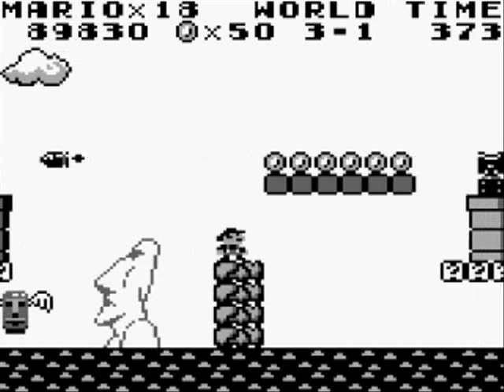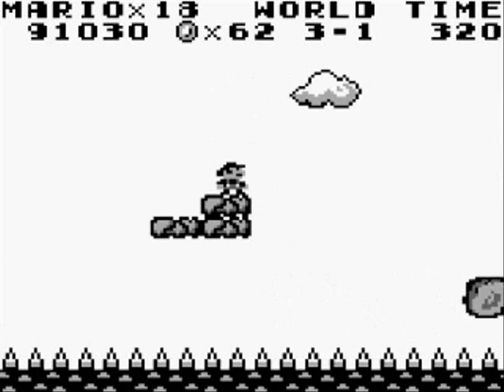Let's Play Super Mario Land - Part: 1/2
Hey guys, and welcome to another mini-project. And once again, we have a very short game boy game. This is Mario's first handheld platformer, and in this game, he ventures into the land of Sarasaland (which I strangely never mentioned the name of XD) to rescue its princess, who we now know as Princess Daisy. Looking back on this game, it's quite different from the Mario platformers we know of today, but it still holds up pretty well. Definitely not one of my all-time favorite Mario games, but it's a good playthrough every now and then. =P